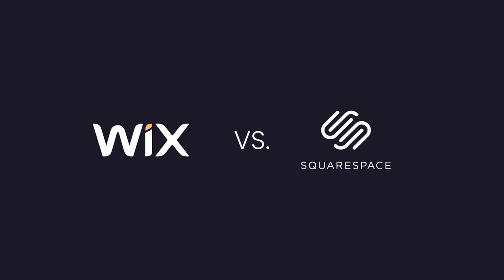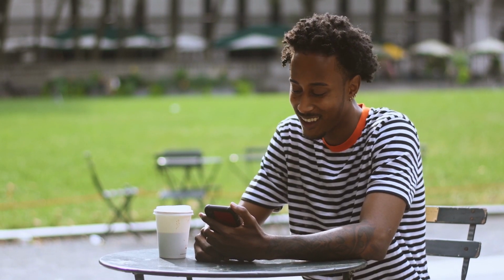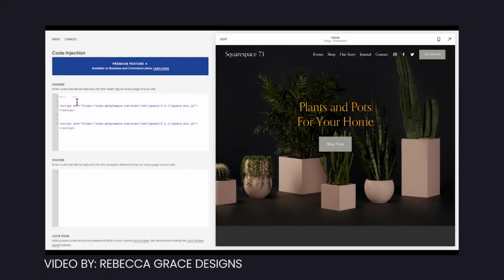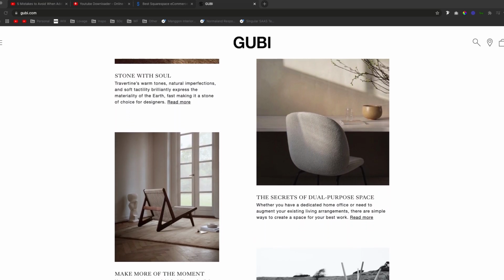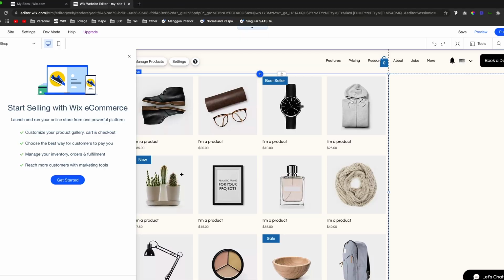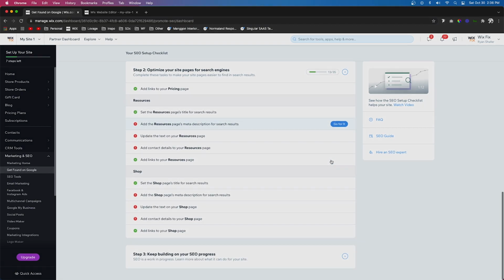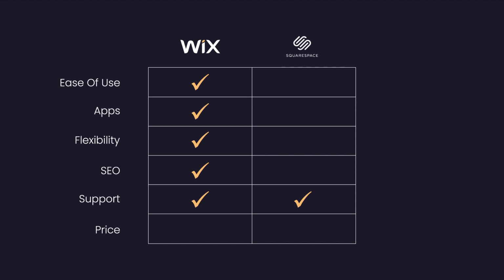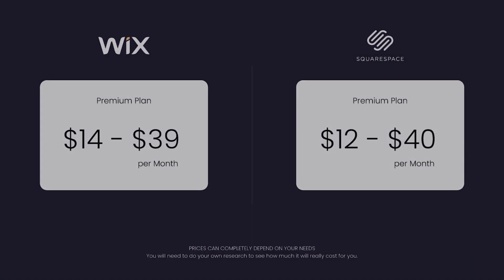Which One is Better: Wix or Squarespace | Wix Fix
In this video, we show you which web builder is better. For today's comparison, we compare Wix to Squarespace. In short, Squarespace is much more limited, while Wix allows you to be creative with less limitations.